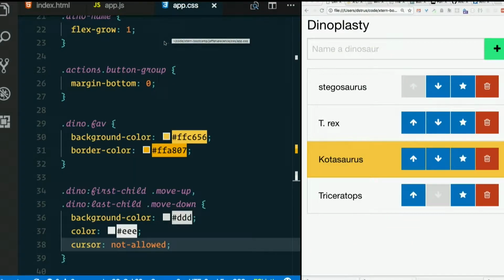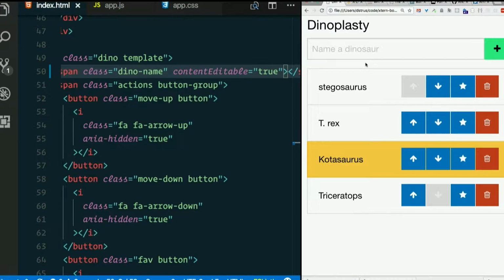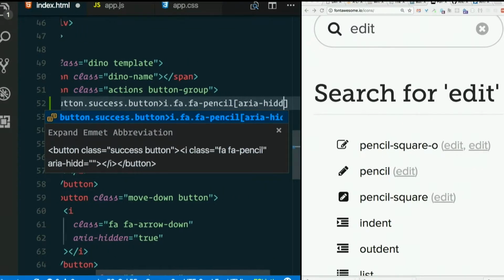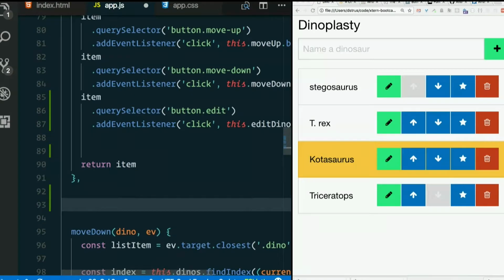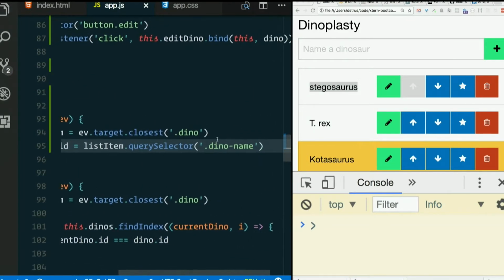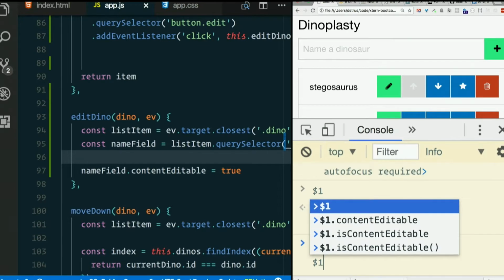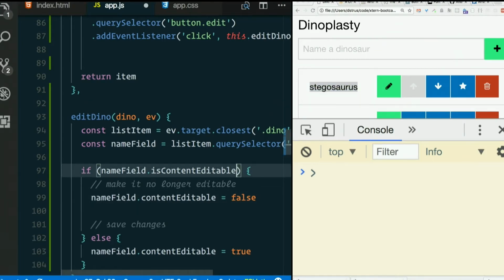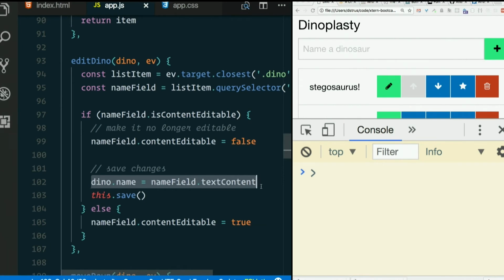Day 5 - Afternoon, part 7: contentEditable - XTBC 2017 Session 2